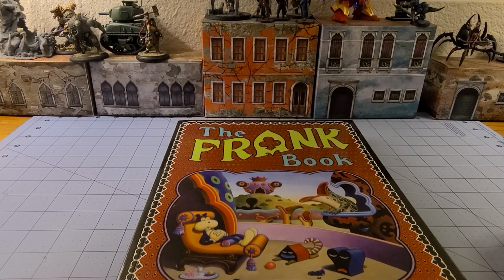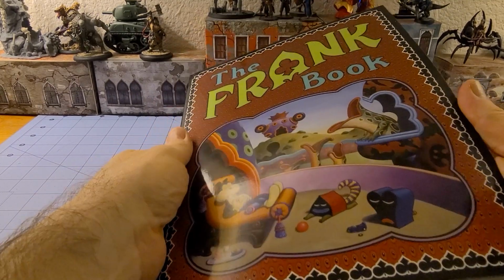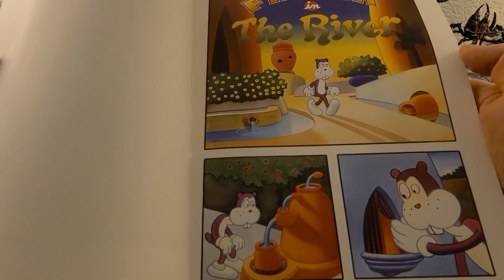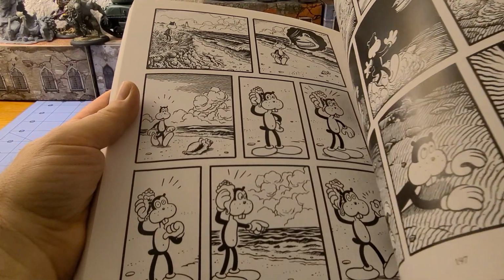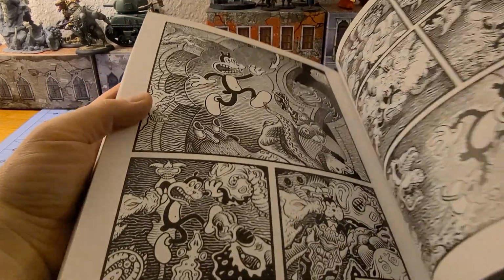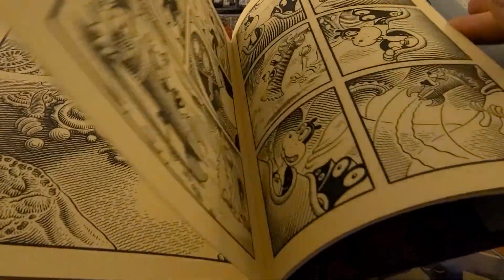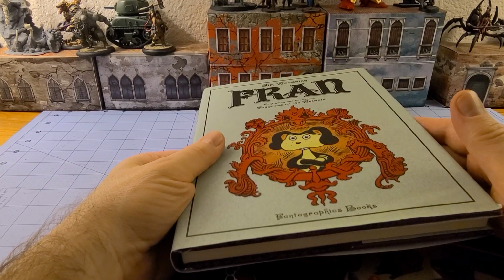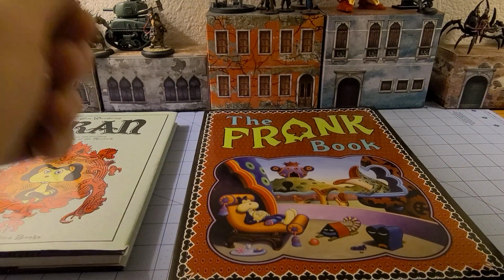The psychedelic, surreal, and nightmarish landscapes of Jim Woodring's "The Frank Book"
Good ol' Frank.  My brother and I first discovered Frank at some point in the early 90s in floppy format during the burgeoning early 90s indie comic scene.  It was either Tundra or Kitchen Sink, or from one via the other... I don't remember anymore.  Needless to say it left an impression on our adolescent minds, and being a fan of surrealist art I've always kept an eye on Woodring's work since.
I'd say The Frank Book is probably the most accessible and most value- friendly of all his work, clocking in at 300+ pages of both black and white as well as color stories.
The stories (mostly) star Frank, a strange anthropomorphic animal guy who ends up in bizarre situations with a reoccurring cast of equally strange friends.
There's no dialogue really either.  A lot of the stories are left up to the readers' interpretation and told through pantomime.
Don't mistake the cutesiness for something wholesome and family friendly either.  While the Frank Book isn't too bad, some of the long form graphic novels Woodring has put out really get into some strange and nightmarish situations- there's a bit of that here too, if you're into that.
A quick check on Amazon shows it's still in print and for a reasonably price, so if you're interested, do check it out!